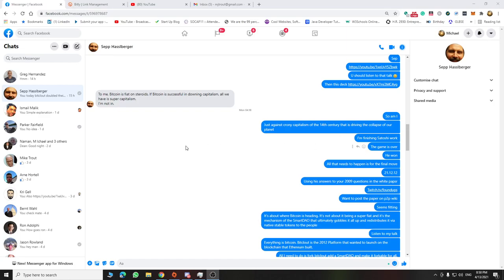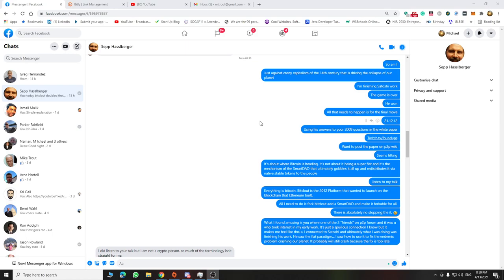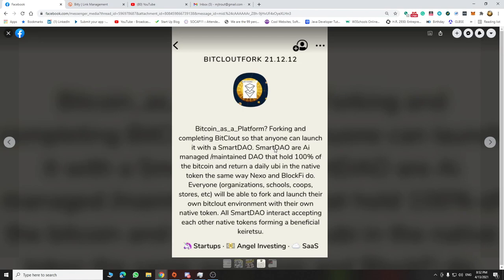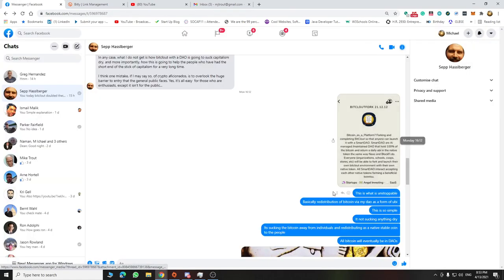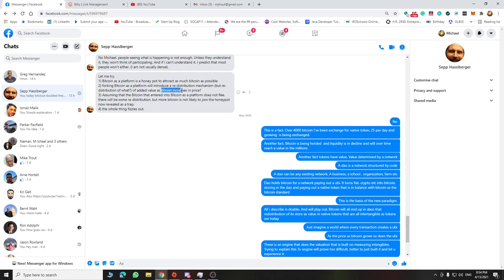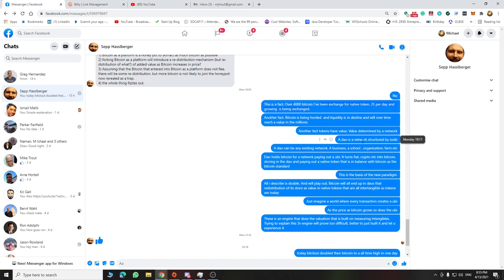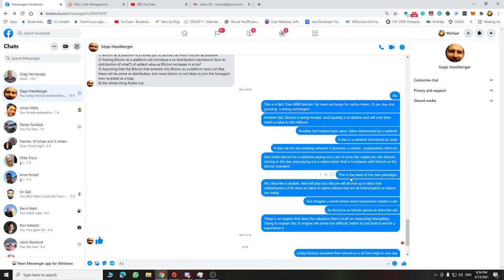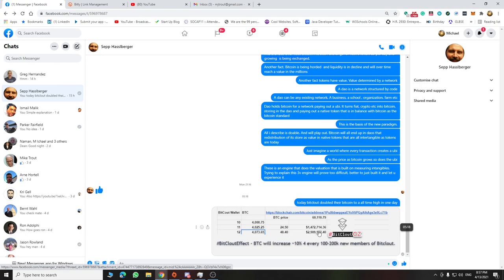Conversation with Sepp Hasslberger of p2p Foundation on Forking BitClout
Sepp Hasslberger asked some great questions to satoshi on the p2p

My name is UnDaoDu, I live in the heartland of Zen Buddhism and I'm the Sahdu of "Un" Bitcoin, "Dao" Blockchain and "Du" Ai. I am the visionary behind ethereum's DAO which were created out of my idea of bottom-up Open Corporations and Organization.  Some say I invented the modern blockchain or at the very least help inspire it into existence. I am the creator of foundups -- a kind of open, decentralized, self-driving, tokenized, blockchain-driven startups that level-up and become DANOs a kind of not-for-profit DAO.

UnDaoDu shares the Foundups Deck for HardForking BitClout.  Join Foundups.org

Bitcoin Global Reserve Fund Address:
Only send Bitcoin (BTC) to this address
Sending any other digital asset, including Bitcoin Cash (BCH), will result in permanent loss. 3FnwxW5DNWEVaSsFrs2mabYN8E8qmtWN2p